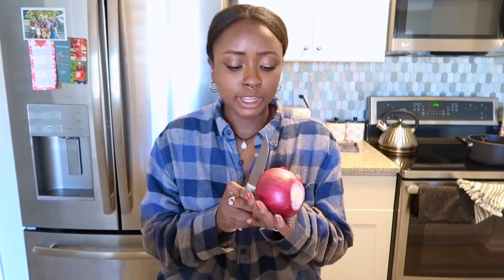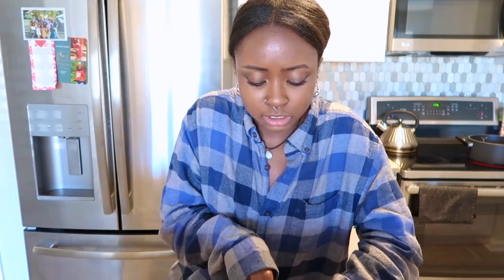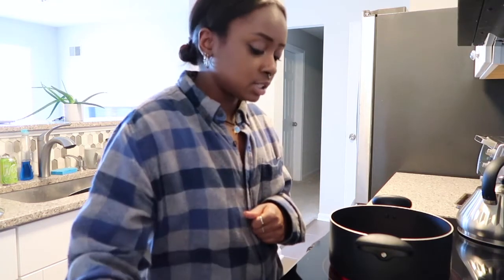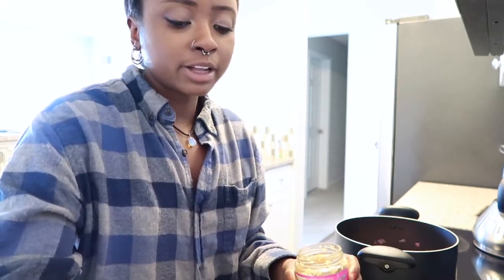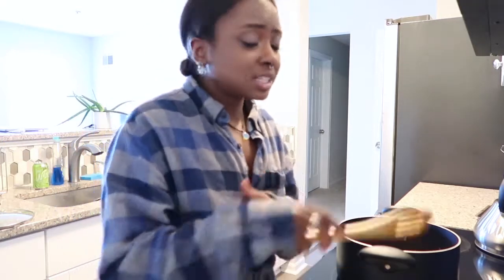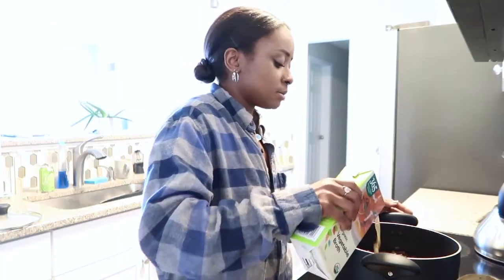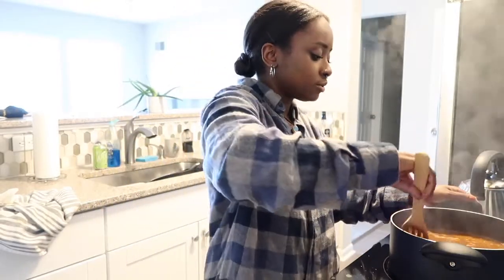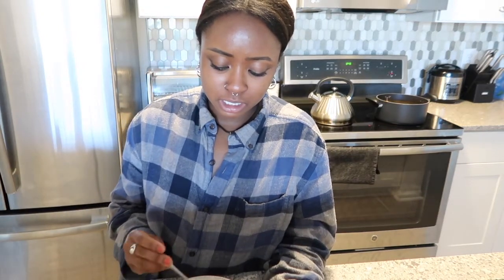Cooking Vlog: Making Vegan Black Bean Soup For Fall Weather 🍂🍁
Hey y'all, I made some black bean soup to welcome in the fall season. This is just a chit chat and cook with me video, not like a how to make this soup video.